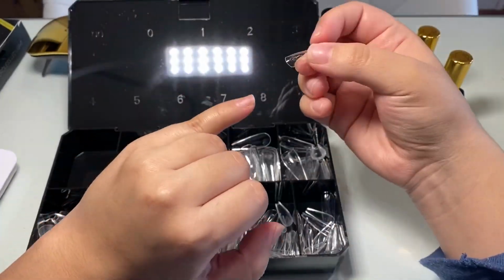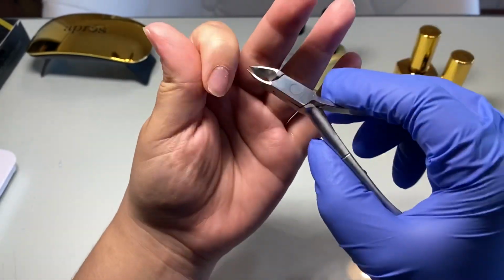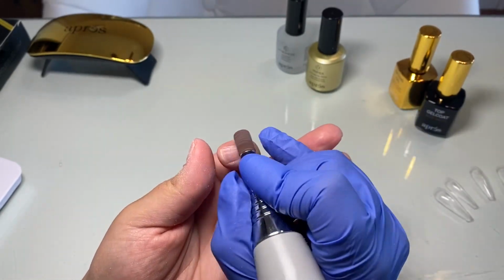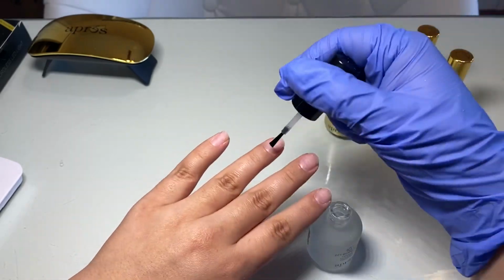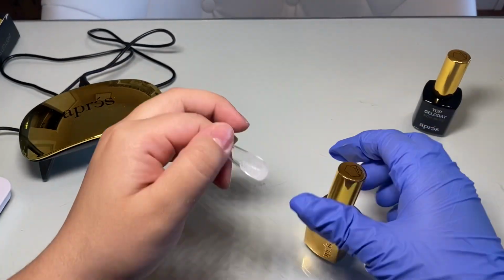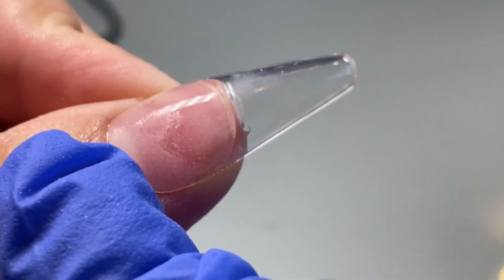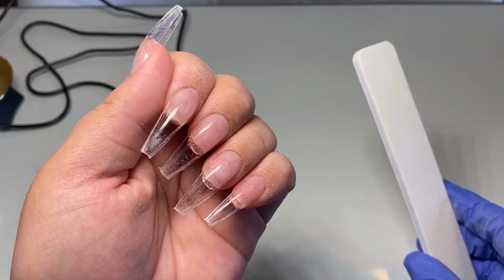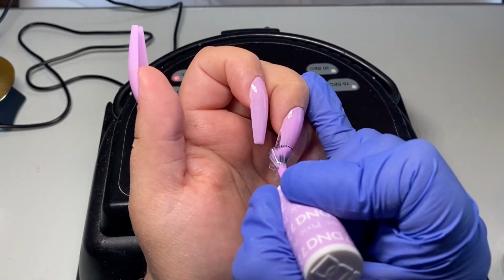Aprés Gel X Nails| Watch Me Do My Nails